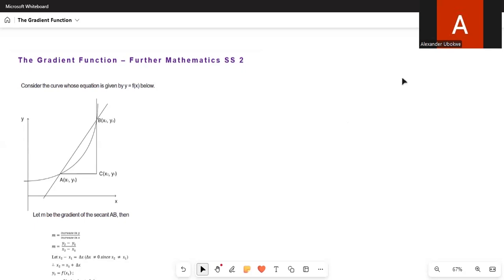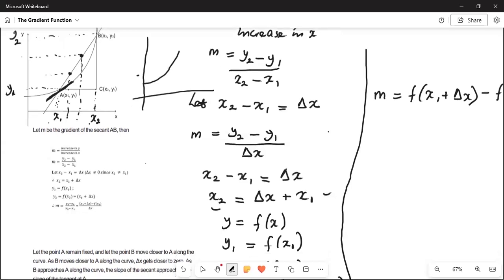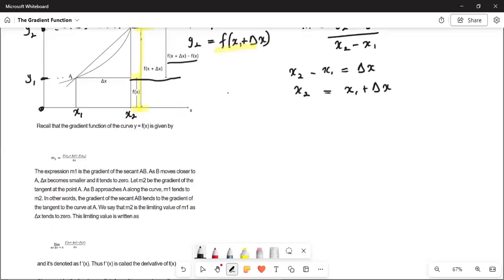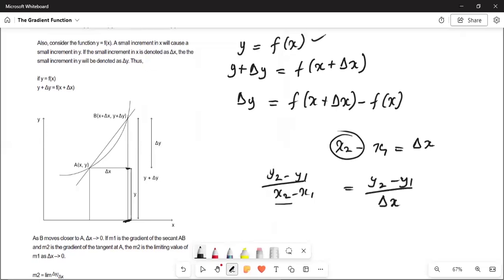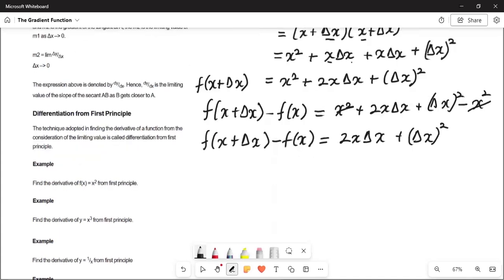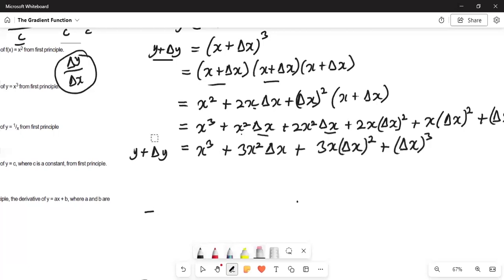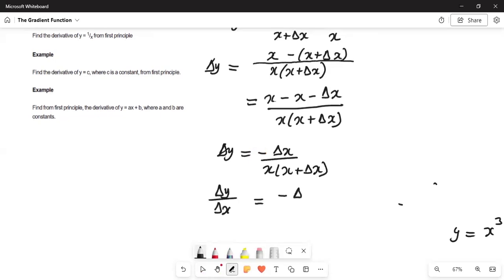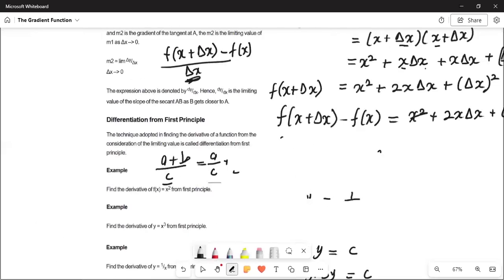The gradient function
This video is an introduction to differential calculus